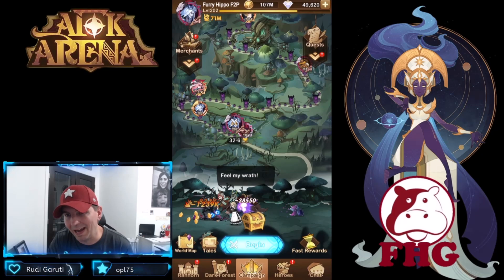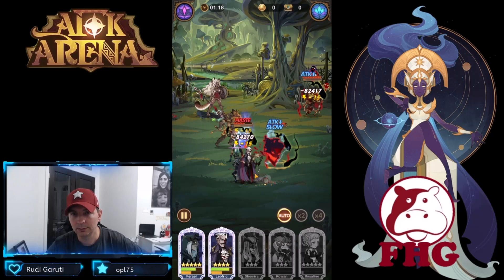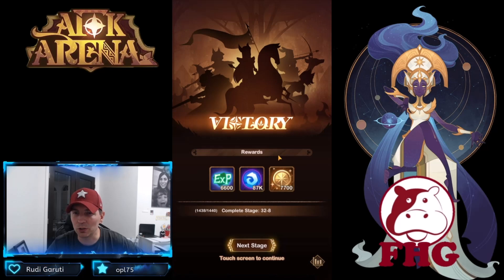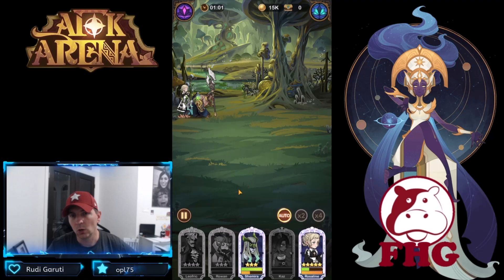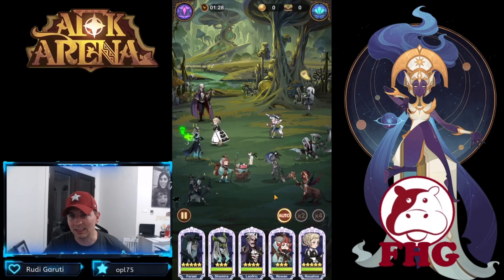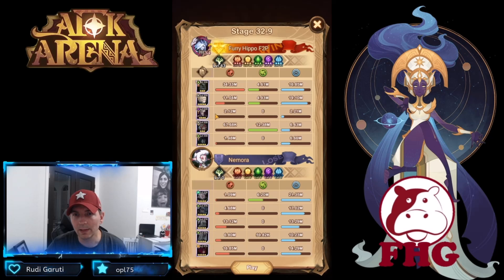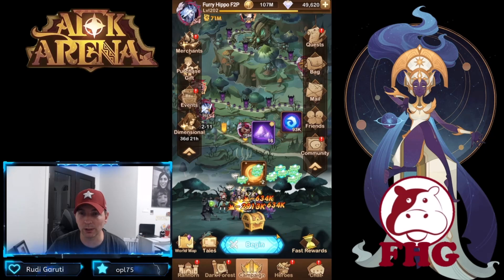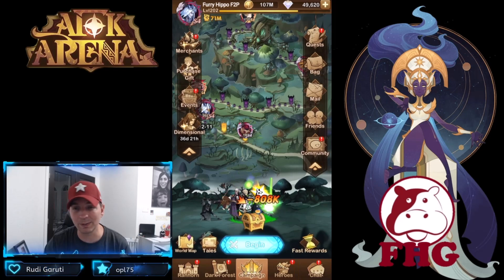TEST DAY FOR LEOFRIC BEFORE HE IS LIVE! [AFK ARENA]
Jumping over to the test server to check out the new Hypo!